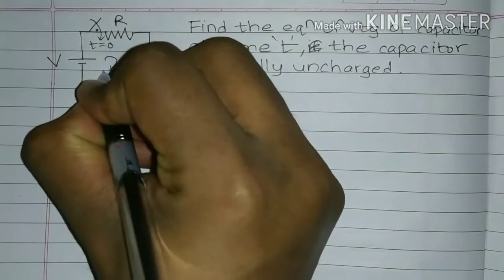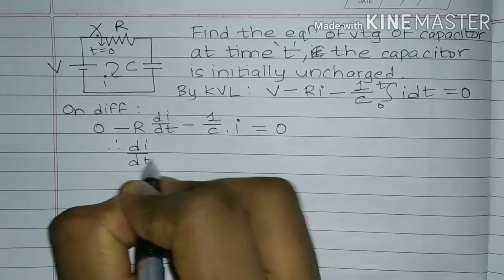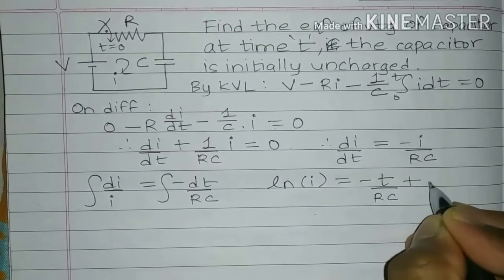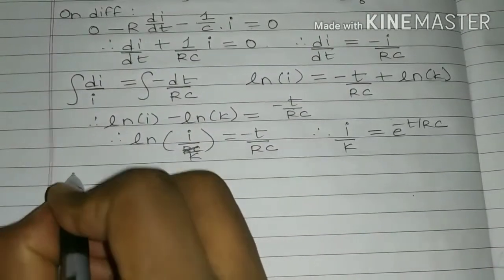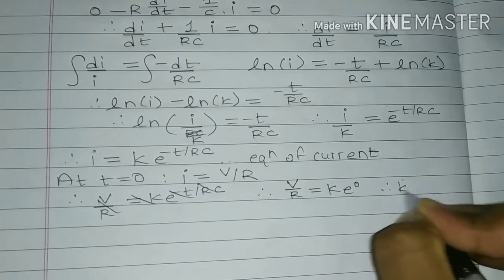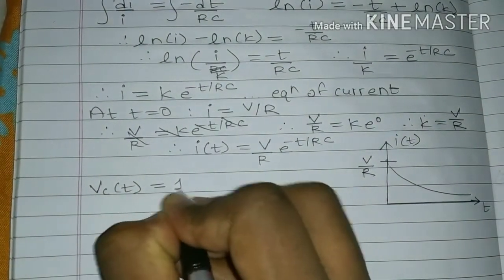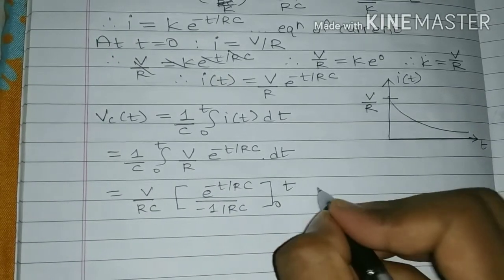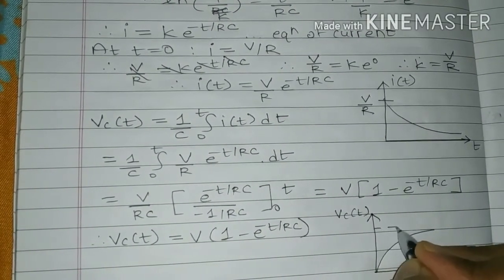Voltage of a Charging Capacitor | Important GATE Concept | Electrical Engineering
In this video, I will be deriving the equation for Voltage across a capacitor which is not having any initial voltage. Please notify me if there are any mistakes, in the comments section